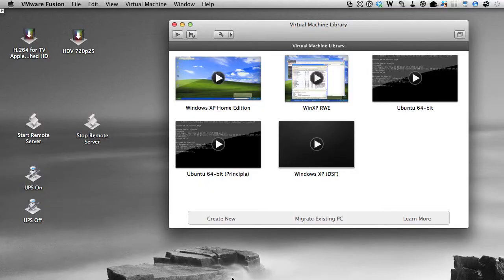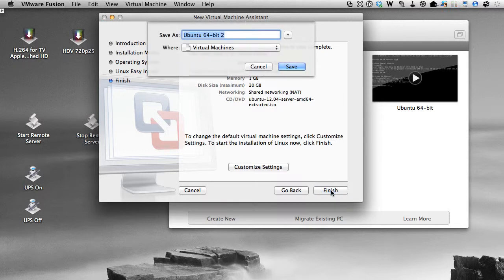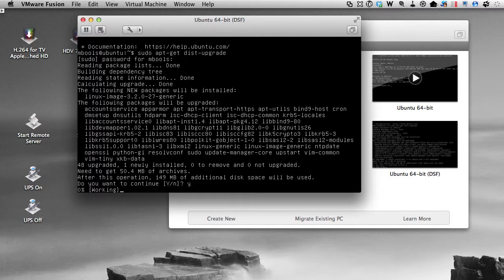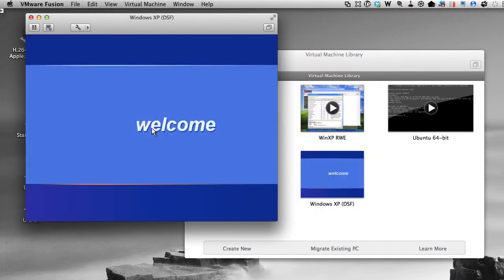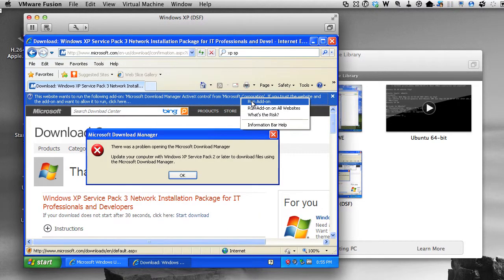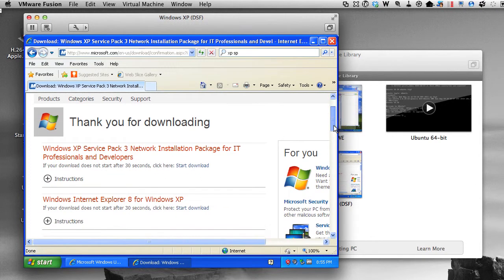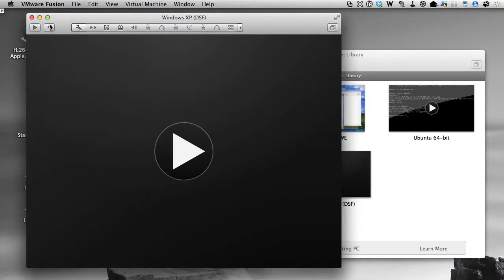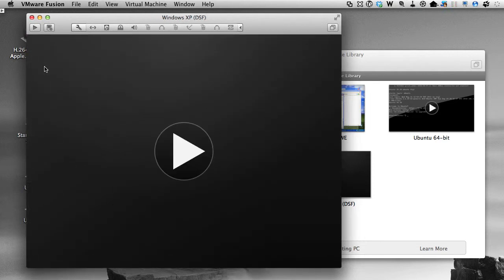DSF 1.0: Dev Rig Installation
Video walkthrough showing the gory details of how to install the two basic machines (one a Ubuntu server, the other a Windows XP  desktop) that will be used for the development support framework development.